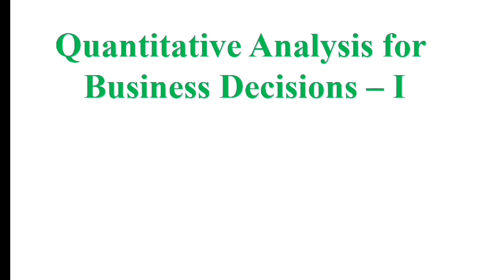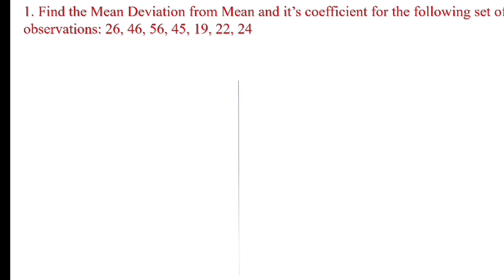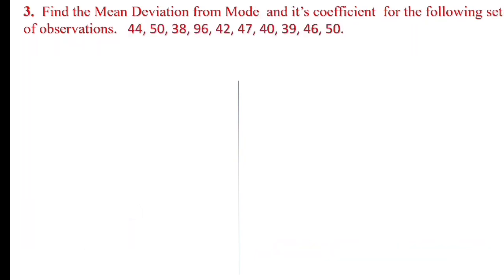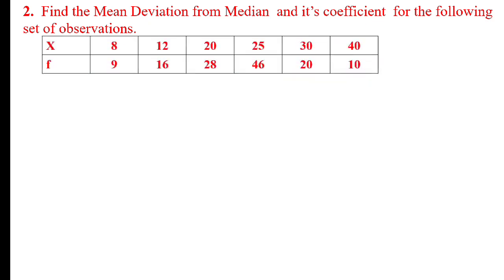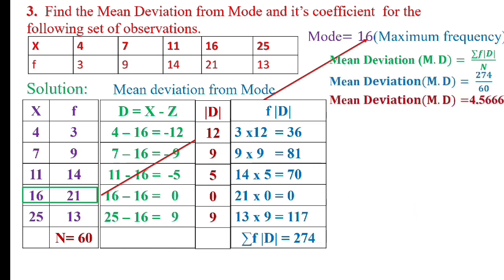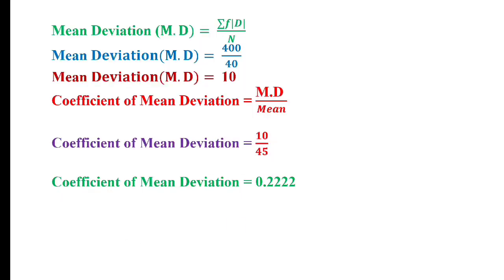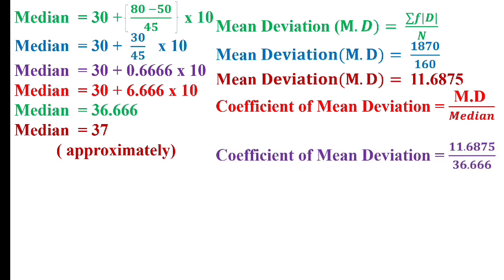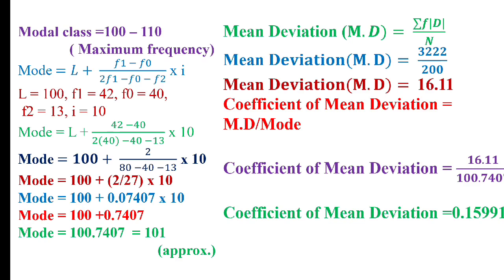Mean Deviation-II Sem Bcom-Measures of Dispersion-Prof-D Ramesh-SIMS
Prof-D Ramesh
Topic : Mean Deviation
Chapter- Unit 3
Sem: II Sem Bcom
Subject : Measures of Dispersion
Dept : Bachelor of Commerce